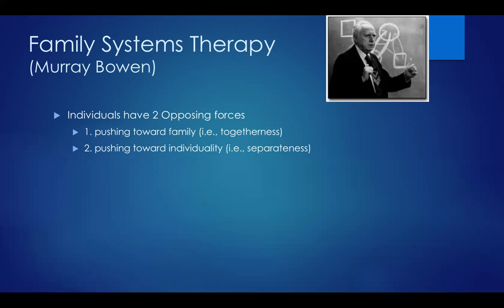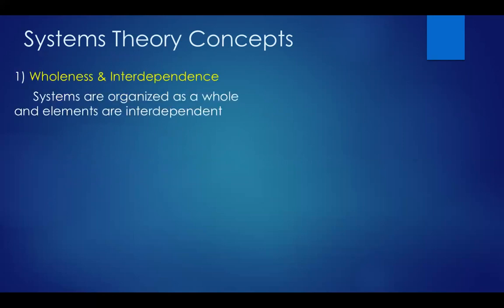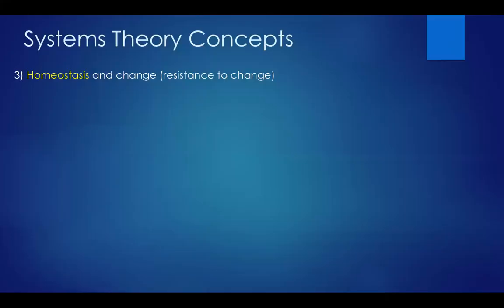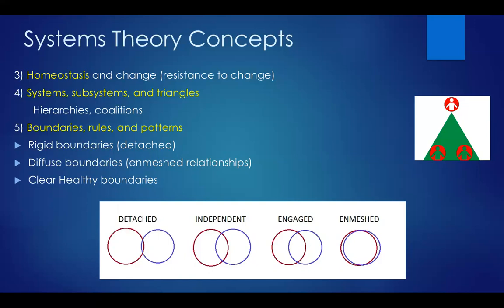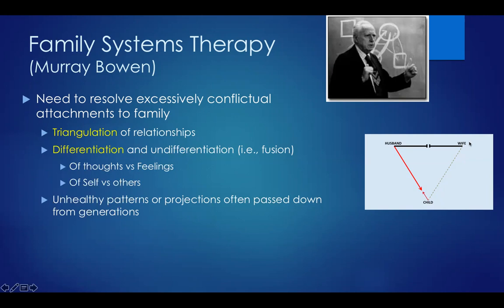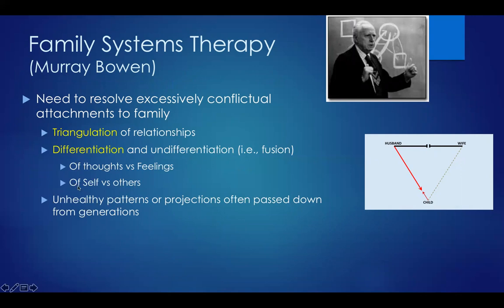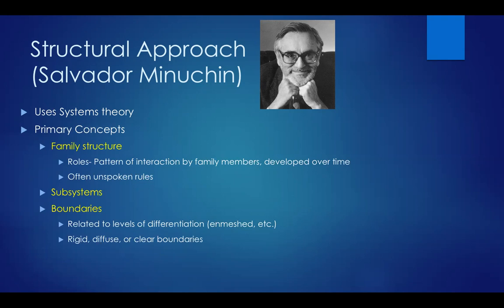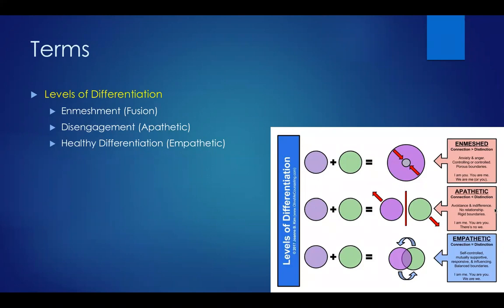Ch. 16 Part 3: Family therapy